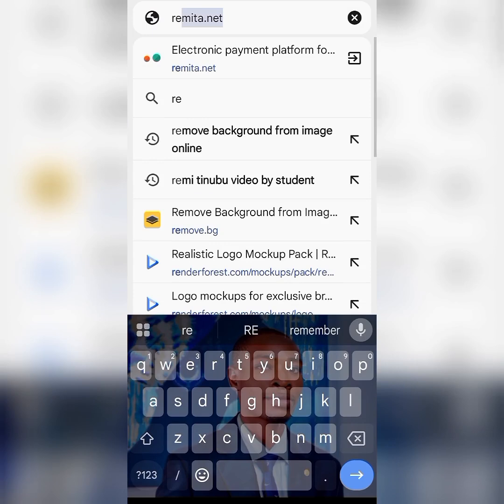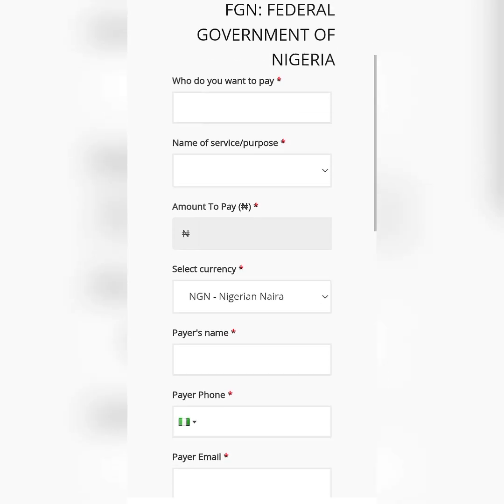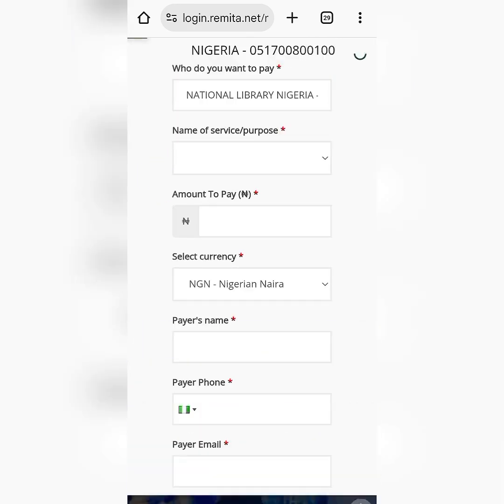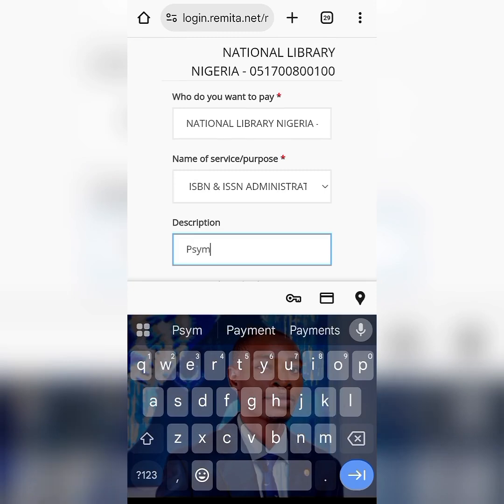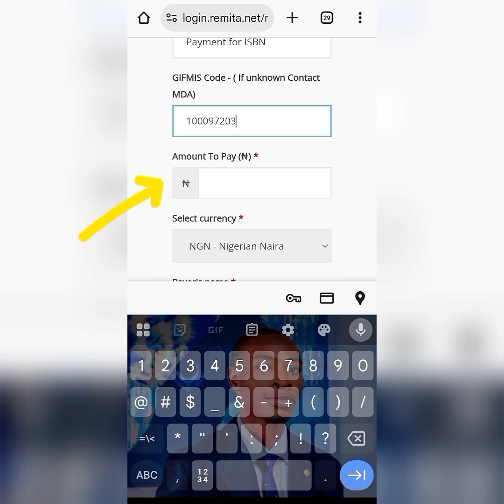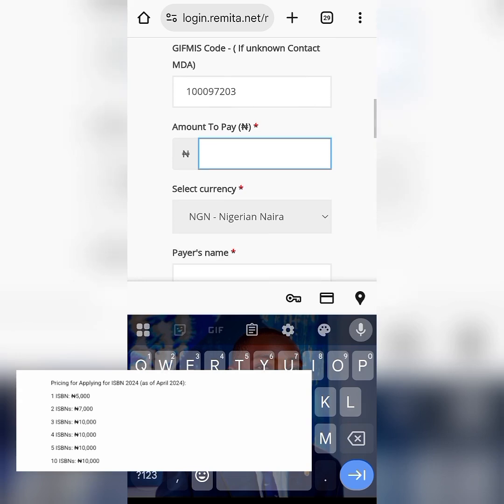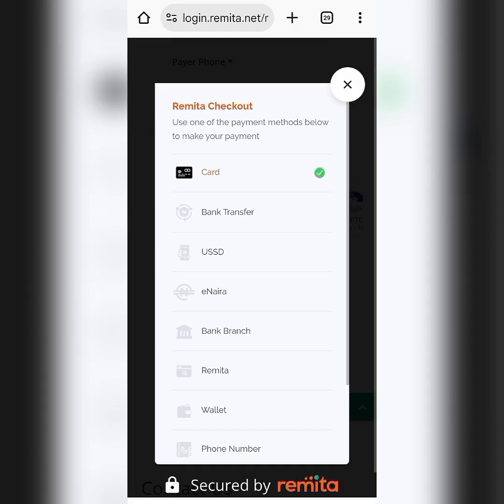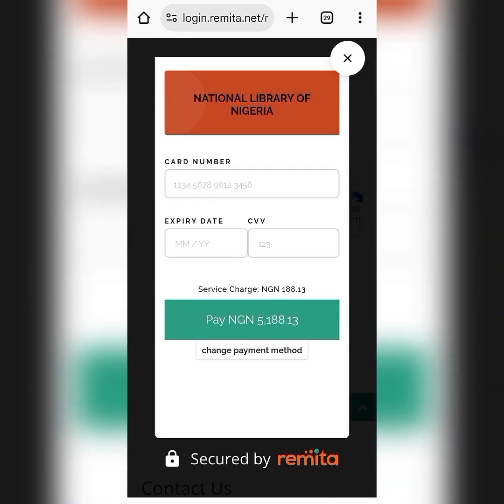PHYSICAL ISBN: HOW TO MAKE PAYMENT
Complete detail guides on how to make payment online for physical ISBN process in Nigeria before proceeding to the office

an important guide for authors and publishers desiring to get an ISBN for their books